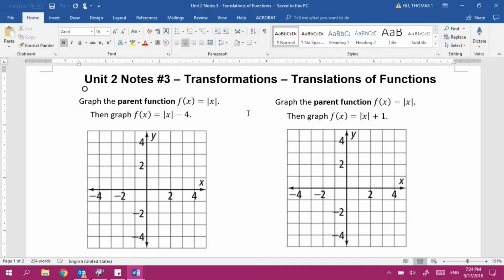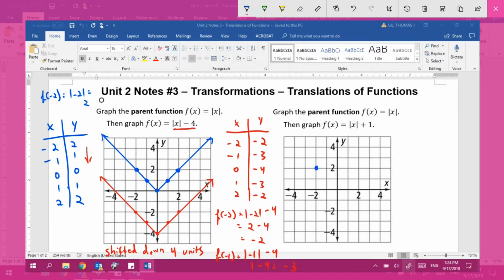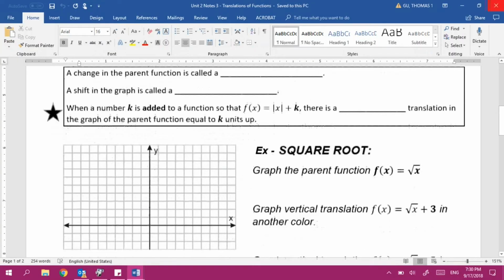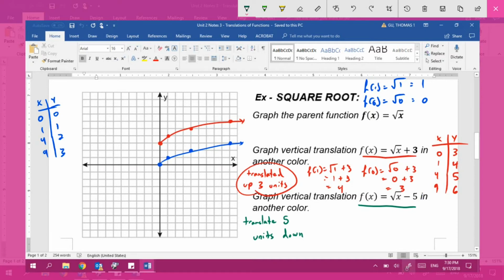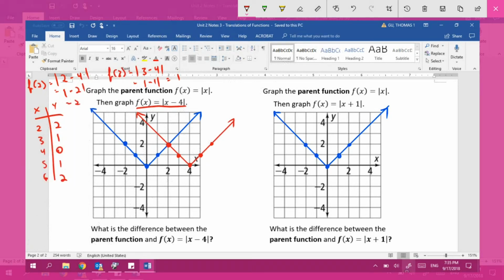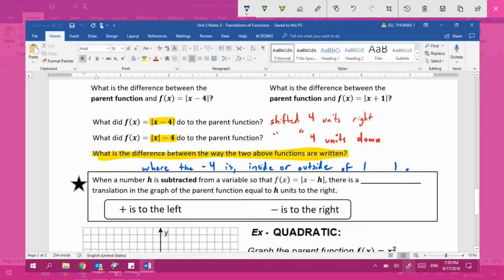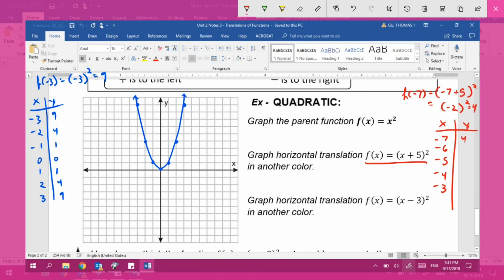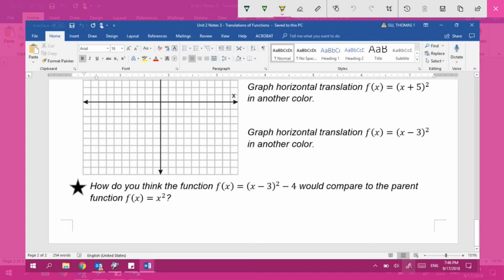3 | Transformations - Translations